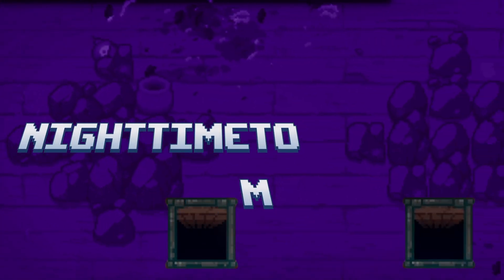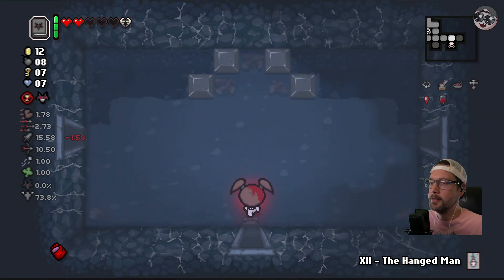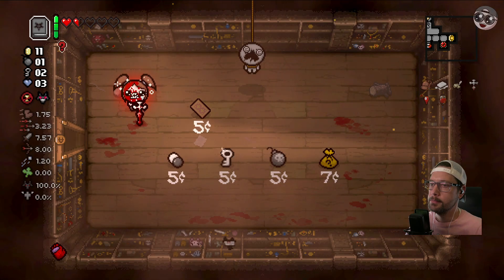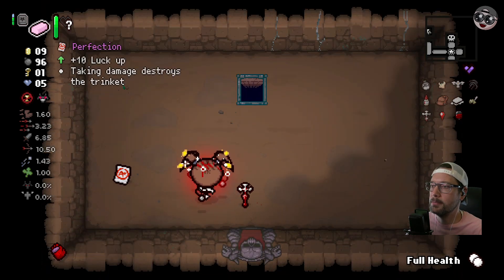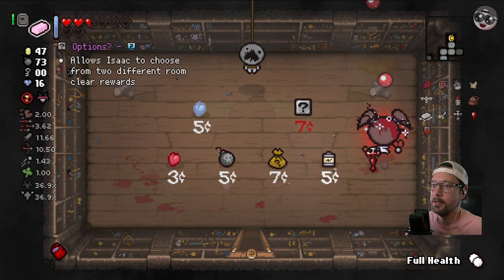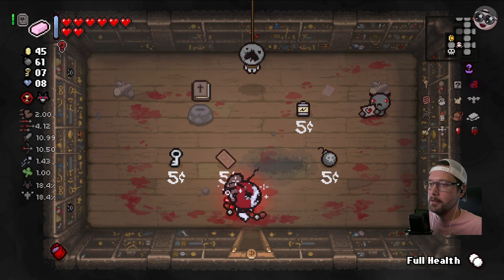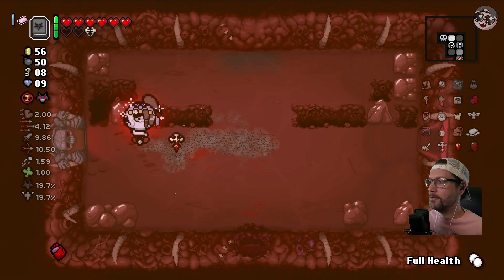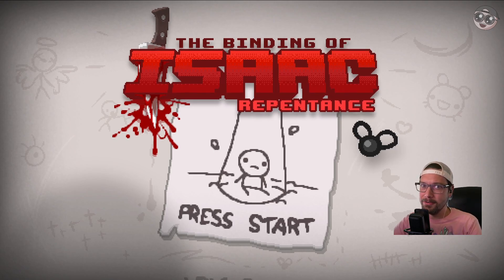Challenge #37 Bloody Mary (Attempt #2) - The Binding of Isaac Repentance #220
Trying to complete Challenge #37 Bloody Mary again. This time we found a cool synergy for Bethany!